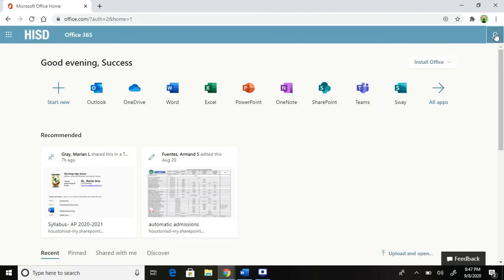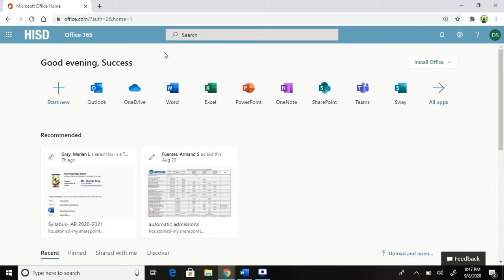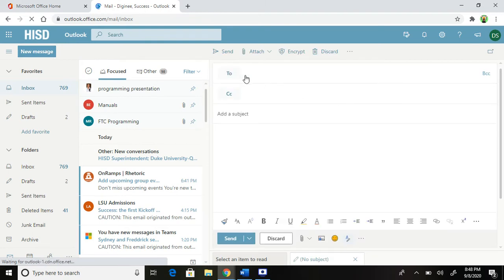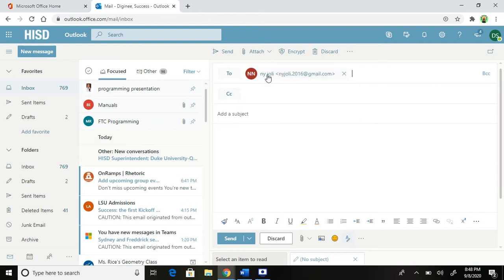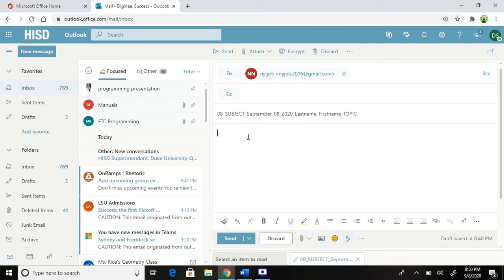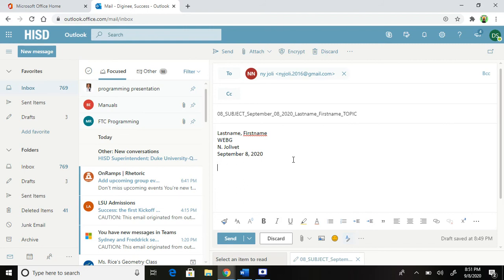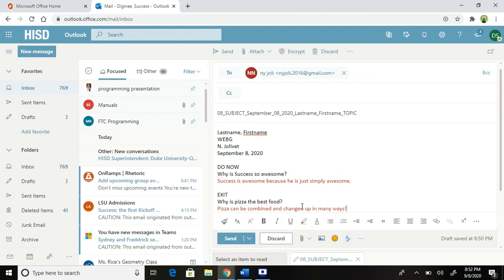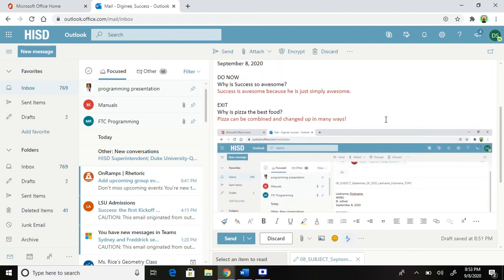How to Setup Outlook for Ms. Jolivet's Class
A guide to setting up outlook.